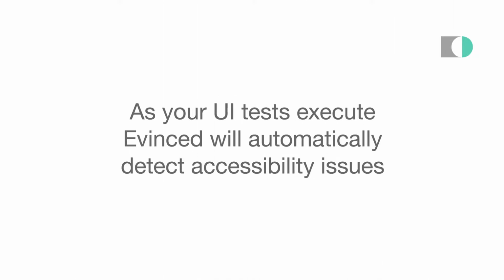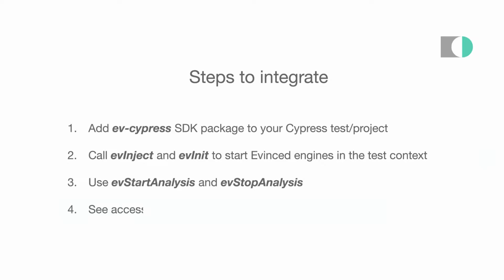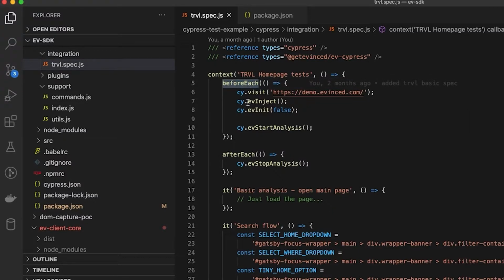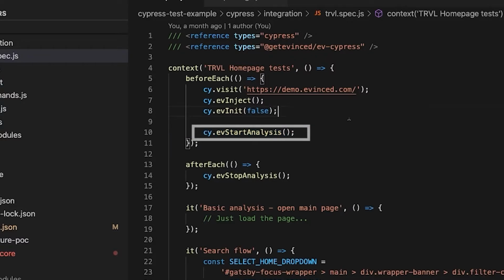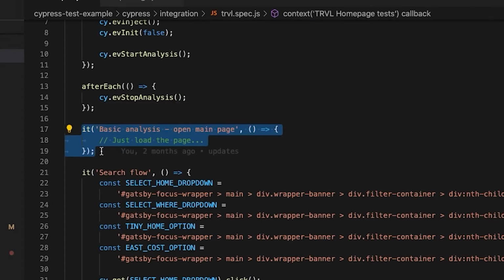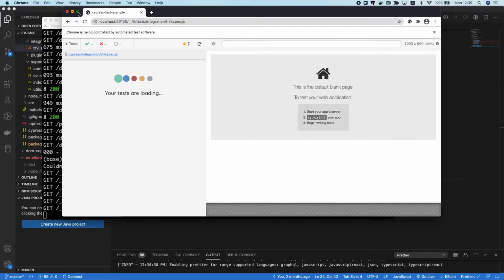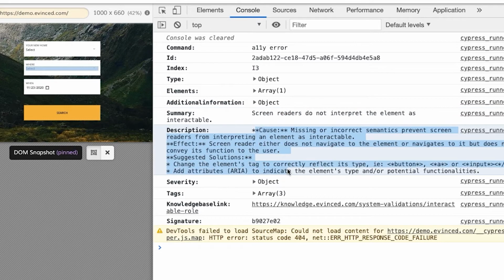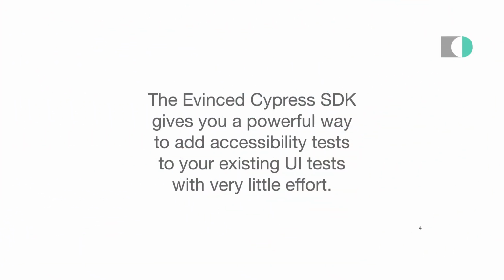Automation SDK — A Cypress Example